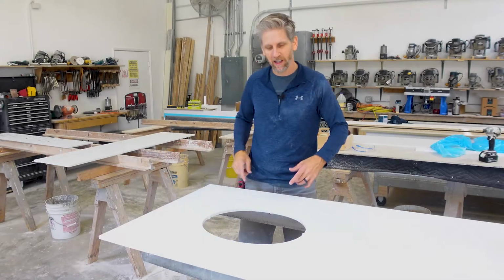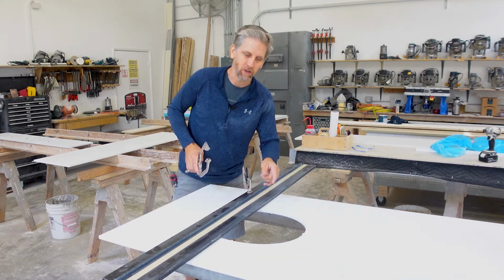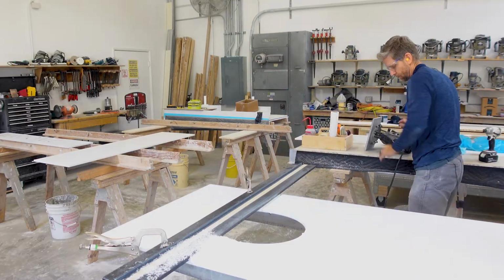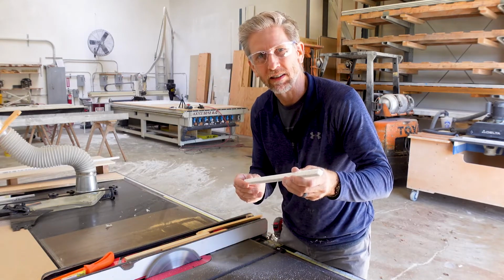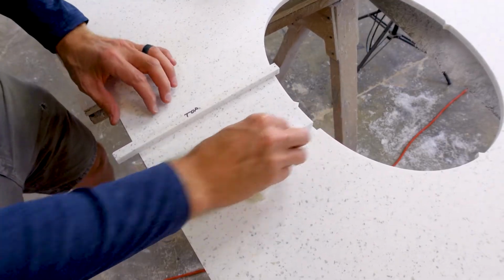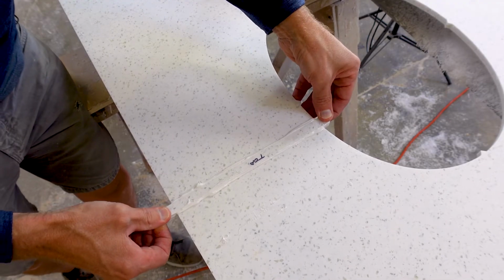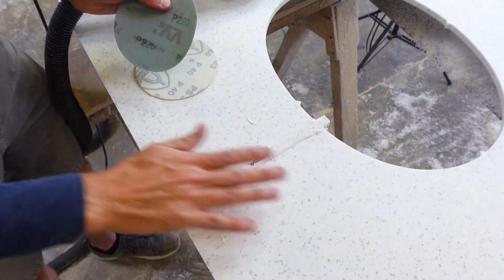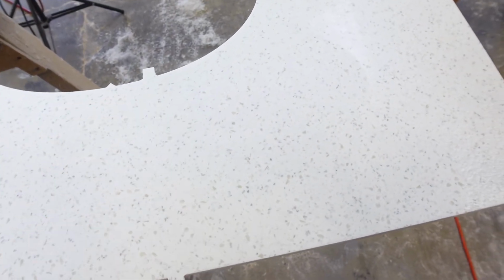Crack Repair in a Corian Solid Surface Countertop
In this video I will show you how to quickly fix a crack in a Corian solid surface countertop. The process will perfectly match the surrounding material perfectly.

It should also be extremely strong and you will not have to worry about it cracking in the same spot in future. The epoxy used will chemically bond the insert piece to the material.

👉 EXACT TOOLS NEEDED
Router 3-¼ HP
Sawstop 10” Table Saw
250ml Adhesive Gun
Metabo 5” VS Angle Grinder

1️⃣ POWER TOOLS
Router 3-¼ HP
Jig Saw
½” Corded Drill
⅜” Corded Drill
4-½” Grinder
1” Belt Sander
Makita Electric Polisher
Hot Melt Glue Gun
Bosch Random Orbital Sander
3M 6” Random Orbital Air Sander
Makita Rotary Hammer
Makita 1-1/4HP Router
Makita Belt Sander

2️⃣ FABRICATION TOOLS
Jorgensen 6-Inch Clamp
Spring Clamp 3” Opening
Pipe Clamp
Vise Grip Locking Pliers
250ml Adhesive Gun
Solid Surface Adhesive
1 ¼” Hole Saw
1 ⅜” Hole Saw
Universal Dust Shroud 5” Grinder
Installation Clips
Caulking Gun
Drill Bit
1/4" Drill Bit Collar
No-Drip Router Bit Profile
Bowl Removal Router Bit
⅜” Router Bit
Carbide Burr Bit ½” Diameter
Carbide Burr Bit ¼” Diameter

3️⃣ CNC ROUTER TOOLS
CNC Router Bit (Onsrud)
ER32 CNC Tool Holder
ER32 Collet

4️⃣ SANDING AND POLISHING SUPPLIES
3M Wool Polishing Pad
3M Wool Compounding Pad
3M Perfect-It II Foam Polishing Pad Glaze - 1 qt
3M 05954 Super Duty Rubbing Compound, 1 qt
80 Grit - 6” Hook and Loop
150 Grit - 6” Hook and Loop
220 Grit - 6” Hook and Loop
400 Grit - 6” Hook and Loop
600 Grit - 6” Hook and Loop
Scotch-Brite Maroon

5️⃣ MISC
Oatey 38711 Foam Closet Flange Spacer
PROFLO 2" Brass No-Caulk Shower Drain Body
Oatey 31177 Plumbers Putty, 9 oz
Scotch 3M 355 Tape
100% Pure Silicone

6️⃣ COUNTERTOP CARE & CLEANING SUPPLIES
Glass Cleaner
Bar Keepers Friend
Scotch-Brite Pad
Magic Countertop
Microfiber Cleaning Cloth

QUESTION — Have a question about Countertops, Fabrication or Anything Else? Post in the comments section of this video!